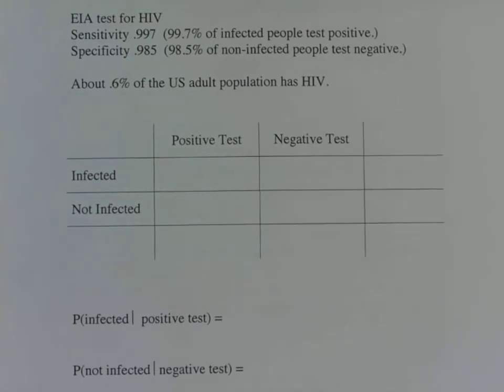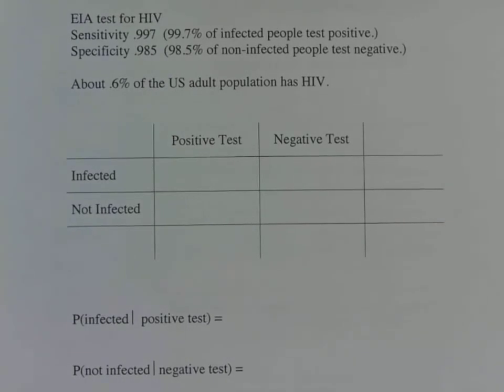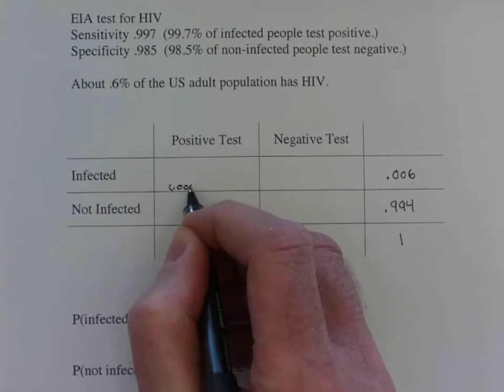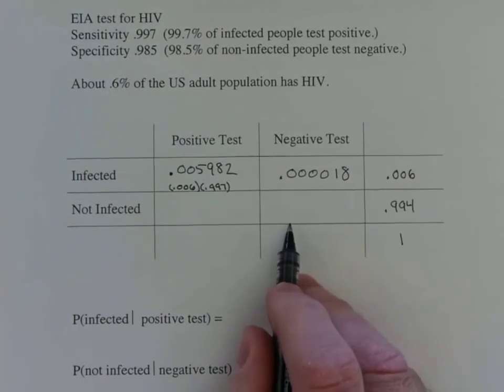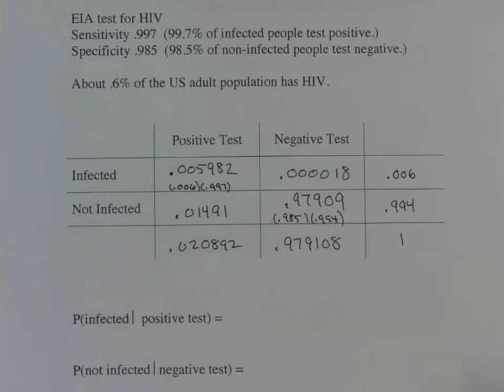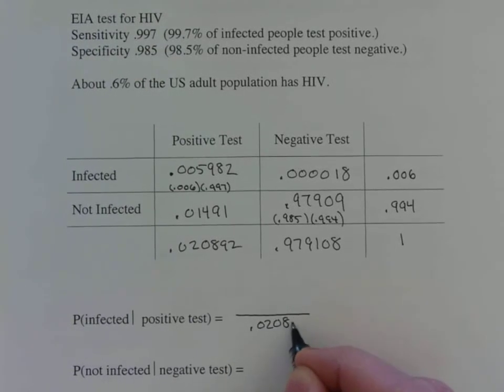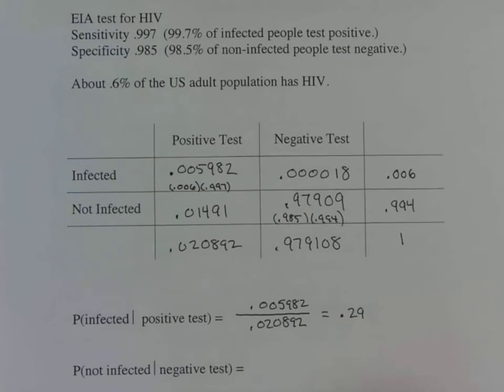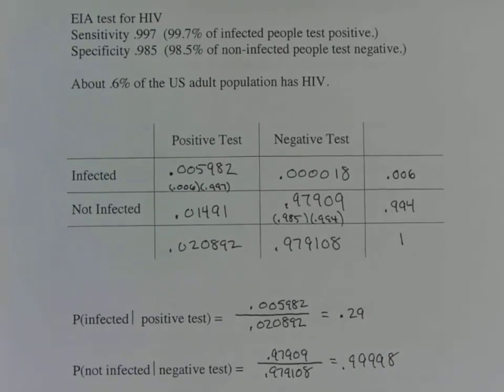Conditional Probability HIV testing example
Using conditional probability in the context of HIV testing.